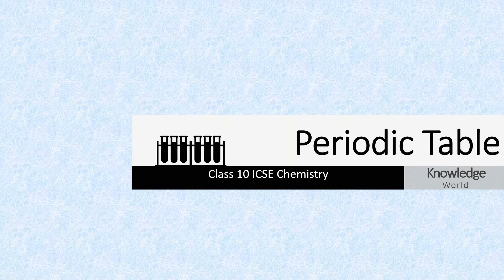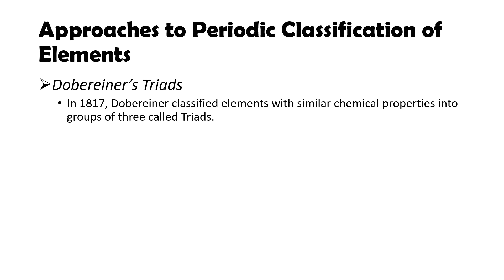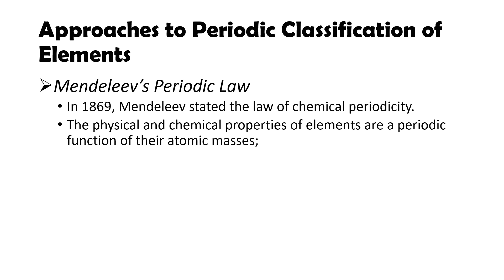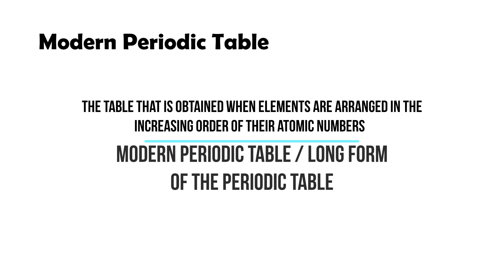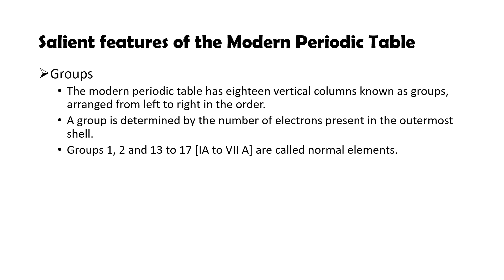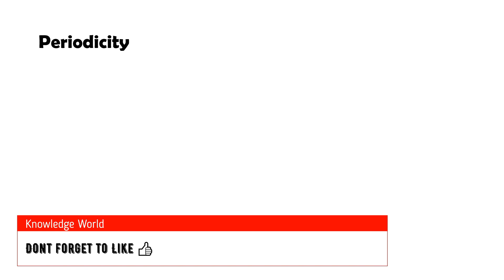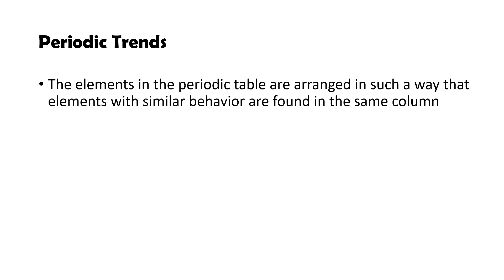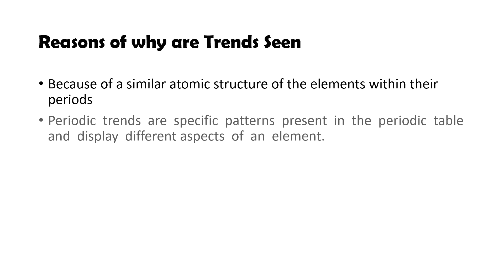The Periodic Table - Class 10 ICSE Chemistry | Chapter - 1 | Knowledge World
Hello guys,

In This video we have explained the 1st Chapter of Class 10 ICSE Chemistry - The Periodic Table.

We have covered each and every topic from the Latest ICSE Chemistry Syllabus. Each topic is explained neatly & in detail.